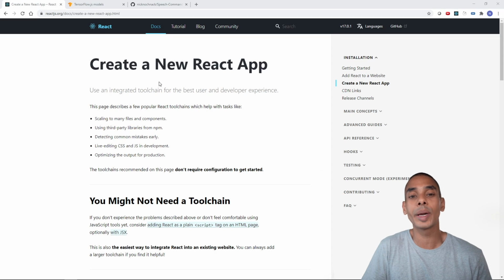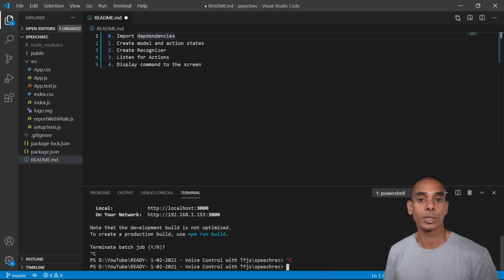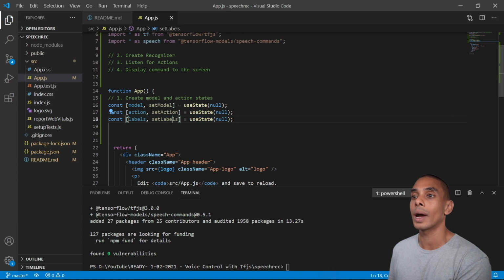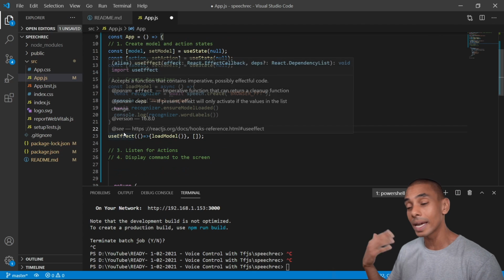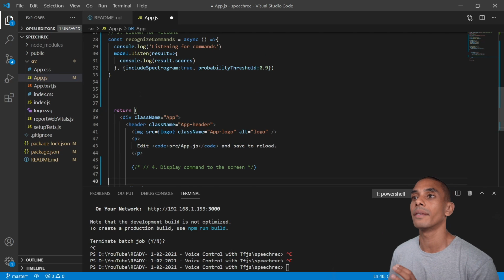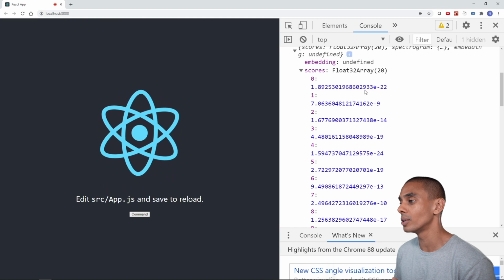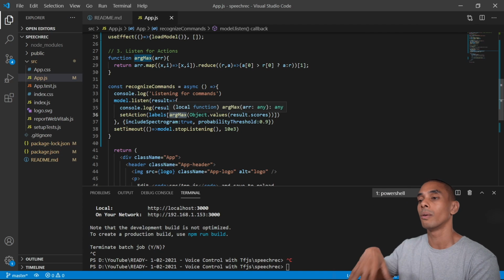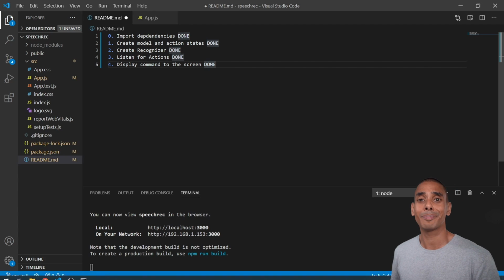Speech Command Recognition With Tensorflow.JS and React.JS | Javascript AI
Speech is a powerful medium.

Words have shaped nations, built empires and rallied masses.

So, why not bring speech into your next React.JS app!?

This video shows you exactly how to do that. Using AI powered speech command recognition through Tensorflow.JS you're able to detect speech commands through the browser using your microphone. The speech commands have been pre-trained using a deep neural network (AI) to be able to recognise a number of different commands like 'up', 'down', 'left' and 'right'.

And what's best? In just 26ish minutes you'll be able to integrate into your existing React.JS app!

In this video, you'll learn how to:
1. Install the Tensorflow.JS Speech Command Recognition
2. Build a React Web App that leverages the model
3. Displaying speech commands to the screen

Chapters:
0:00 - Start
2:29 - Installing React.JS using Create React App
4:45 - Installing Tensorflow.JS & Speech Command Recognition
6:03 - Importing Dependencies
7:02 - Setting Up Application States
10:07 - Creating a Speech Recognizer
14:49 - Activating Speech Recognizer
16:41 - Displaying Commands to the Screen
20:31 - Argmax for Javascript
21:32 - Getting the Highest Probability Detection
23:25 - Displaying Commands to the Screen

Happy coding!
Nick